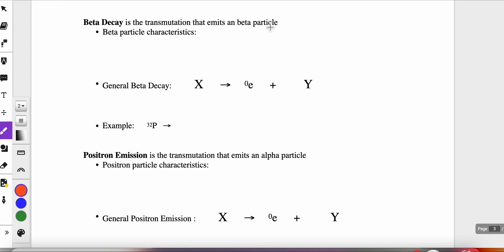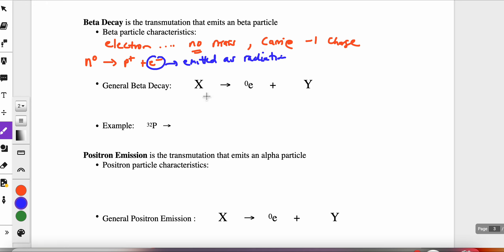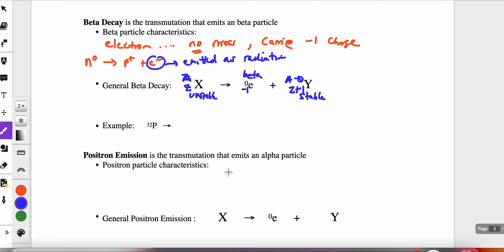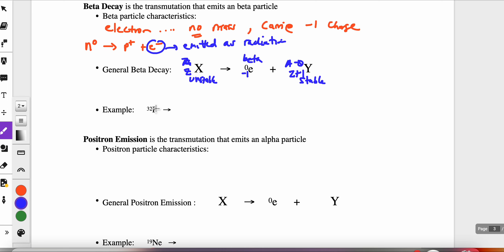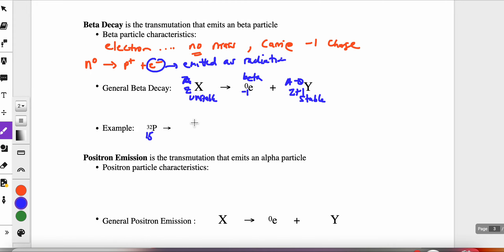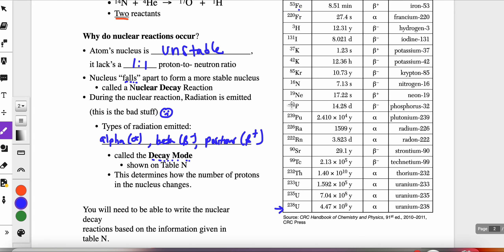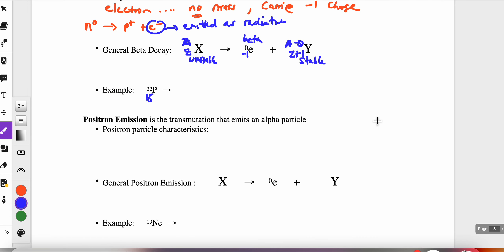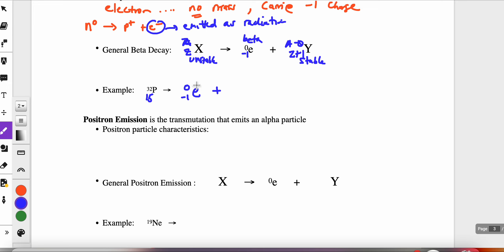2023 RC Nuclear p227 beta